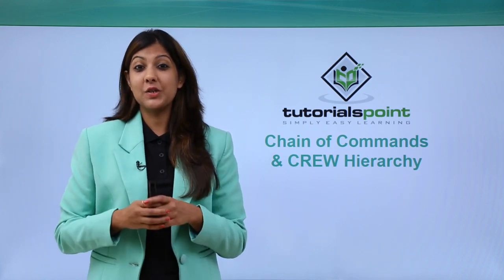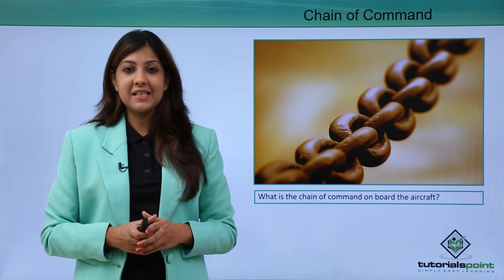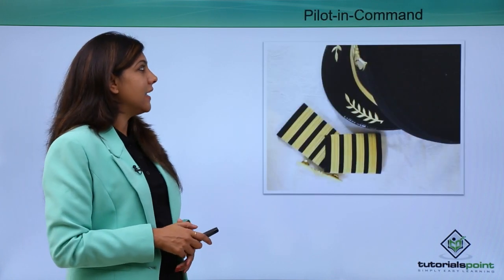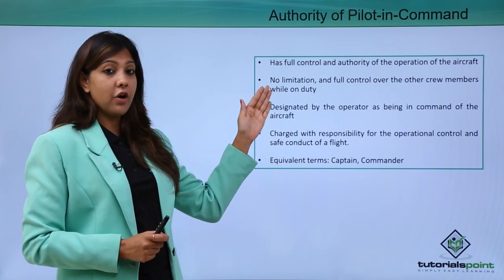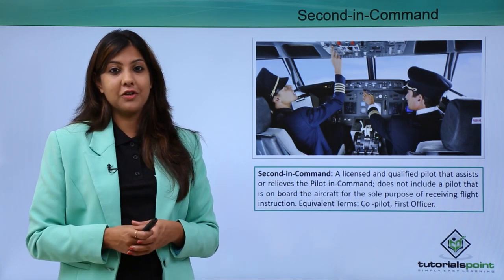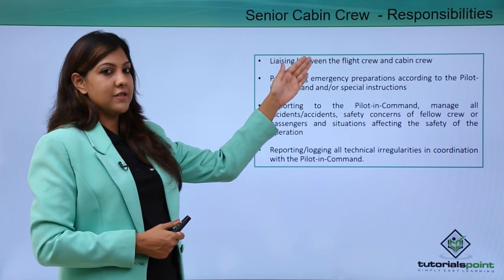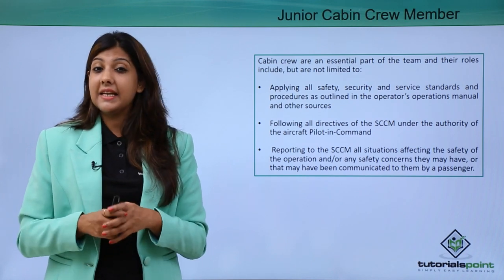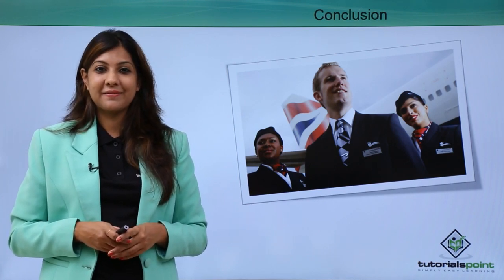Aviation - Chain of Commands & CREW Hierarchy